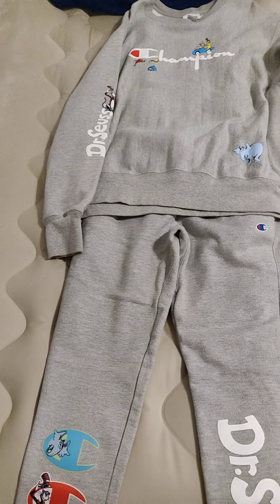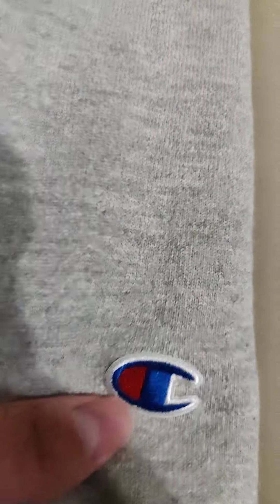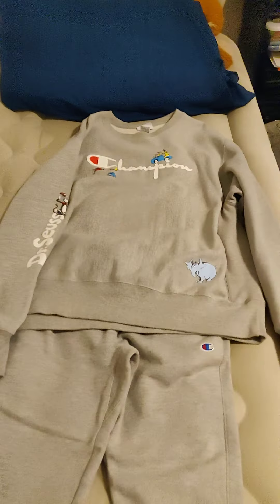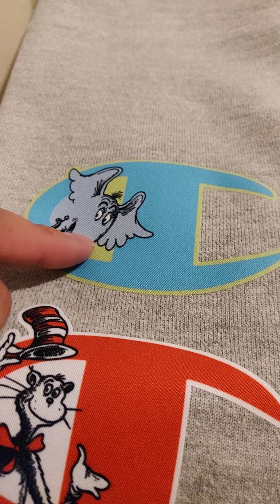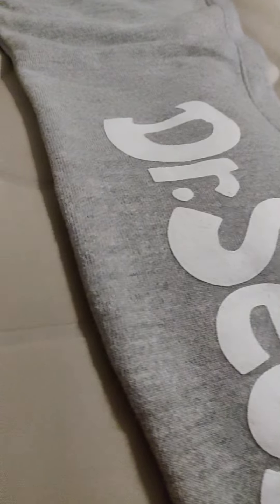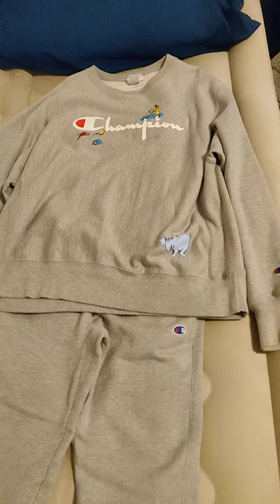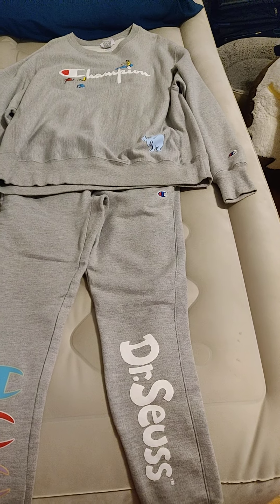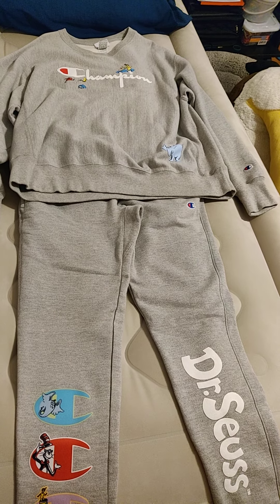Champion X Dr.Seuss Crewneck Sweater/Sweatpants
Dope Rare Champion X Dr.Seuss Fit Retail is About 140$